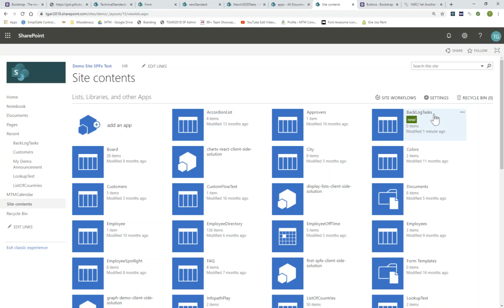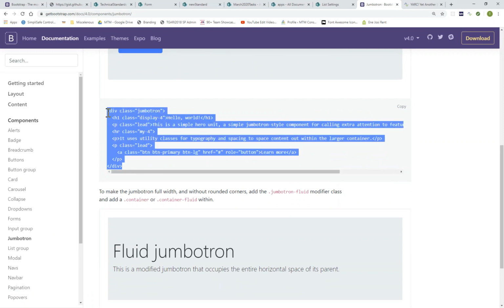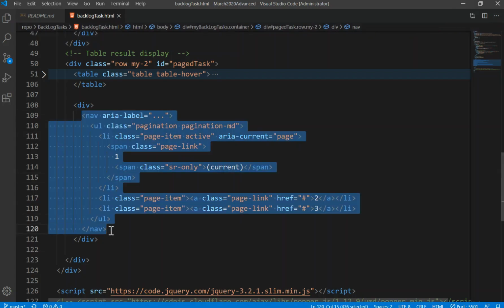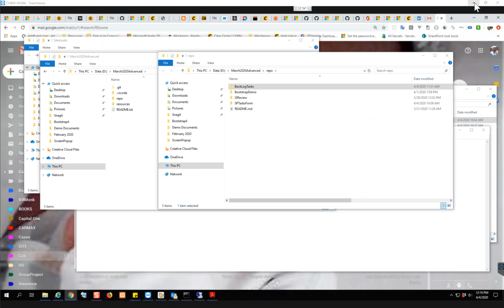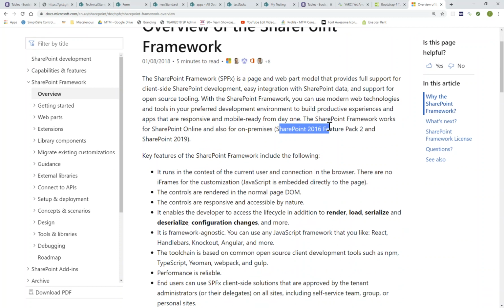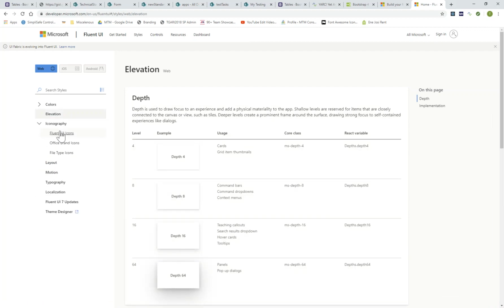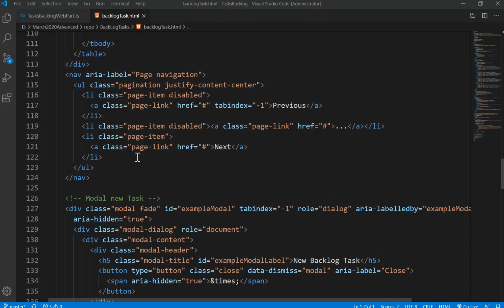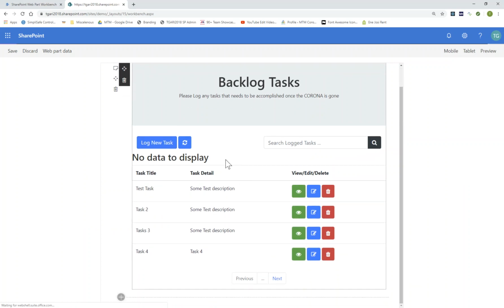SharePoint jQuery, Bootstrap REST API SPFx Tutorial Amharic version